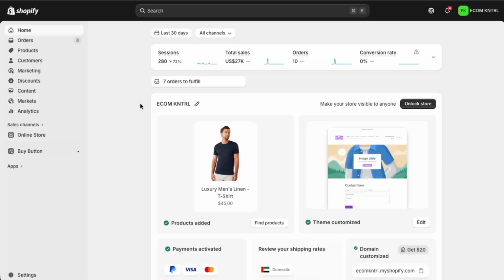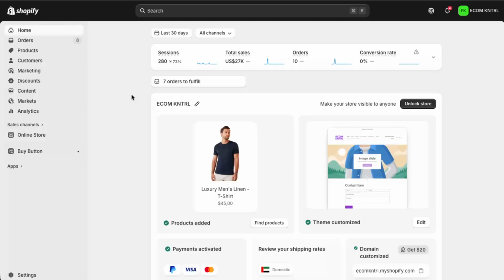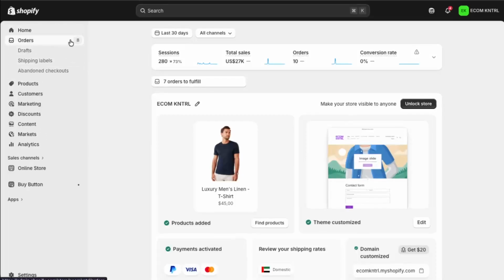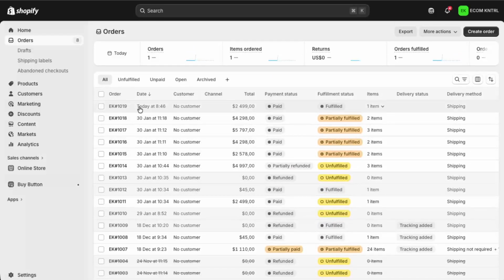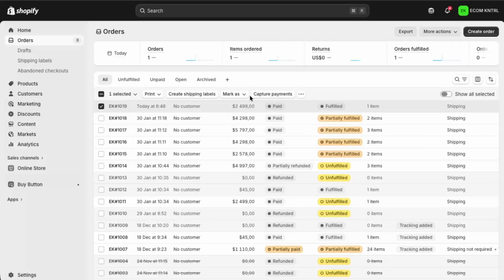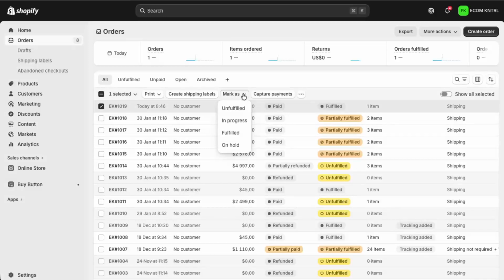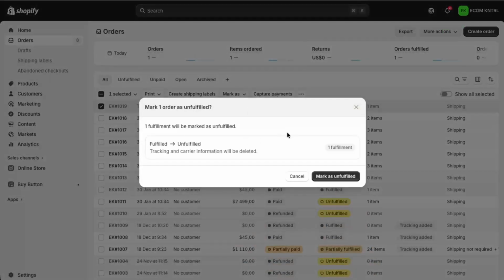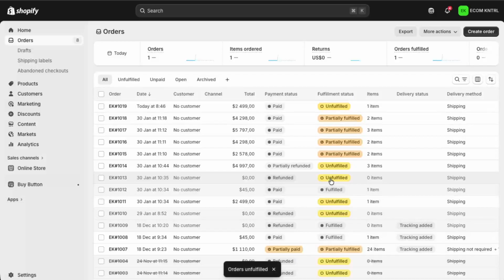How To Unfulfill An Order In Shopify (2026) | Order Management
How to unfulfill an order in Shopify can be confusing if you are new to order management. In this video, we show you step by step How to unfulfill an order in Shopify using the latest Shopify admin layout, so you follow the exact process that works right now. You will learn when you should unfulfill an order, how to safely reverse fulfillment, and what happens to inventory and customer notifications. We walk through a real example from the Orders page, adjusting fulfillment status without breaking your reporting or apps. This tutorial uses the current Shopify interface, so what you see on screen will match your own store. Watch until the end to avoid common mistakes and manage order changes with confidence.